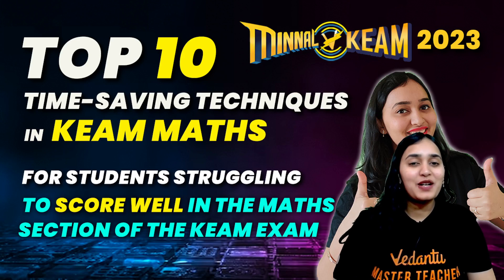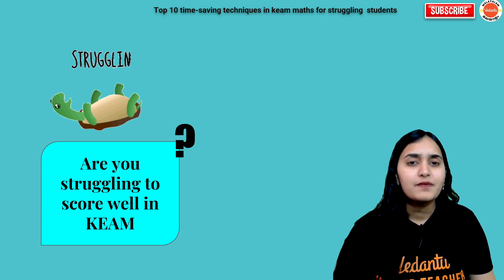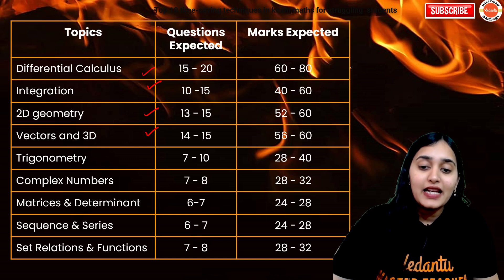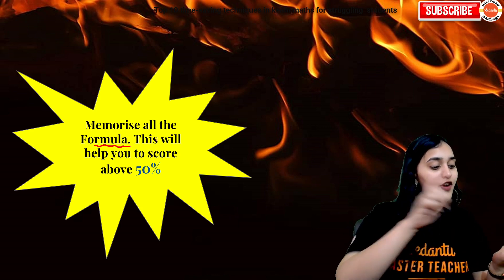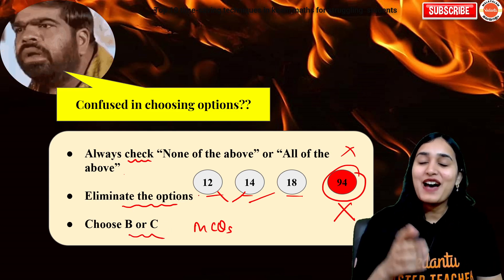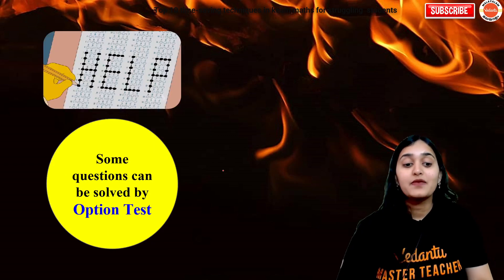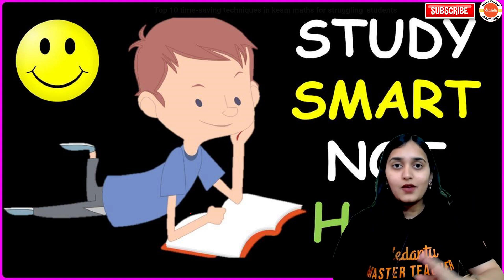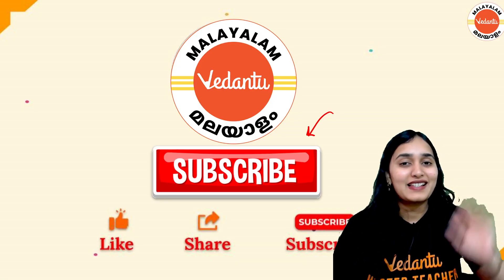KEAM 2023 Top 10 Time-Saving Techniques In Maths | KEAM Exam| Sana Ma'am | Vedantu Malayalam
MVSAT Registration 👉Checkout the KEAM 2023 - Minnal KEAM Series ⚡ Vedantu Malayalam Playlist

Welcome to the KEAM 2023 Top 10 Time-Saving Techniques in Maths by Vedantu Malayalam!

 Are you preparing for the KEAM exam and looking for effective strategies to save time during your Maths section? Look no further! In this YouTube video, Sana Ma'am, an experienced educator, will share her top 10 time-saving techniques that will help you solve Maths problems quickly and efficiently.

From smart problem-solving approaches to effective time management tips, Sana Ma'am will guide you through these proven techniques that can make a significant difference in your KEAM 2023 exam performance.

 Don't miss this opportunity to optimize your Maths preparation and maximize your score in the KEAM exam. Join us for this insightful session and gain the competitive edge you need with Vedantu Malayalam's Top 10 Time-Saving Techniques in Maths for KEAM 2023!

➡️PLus One, Plus Two, NEET And Keam Lectures in Malayalam
➡️Plus One, Plus Two, NEET And Keam Preparation Tips & Tricks in Malayalam
➡️KEAM & NEET Chemistry, Physics, and Biology And Maths Lectures in Malayalam
➡️NEET & KEAM Study plan and strategies in Malayalam
➡️NEET & KEAM Preparation for Droppers in Malayalam
➡️NEET & KEAM Live lectures and interactive sessions in Malayalam